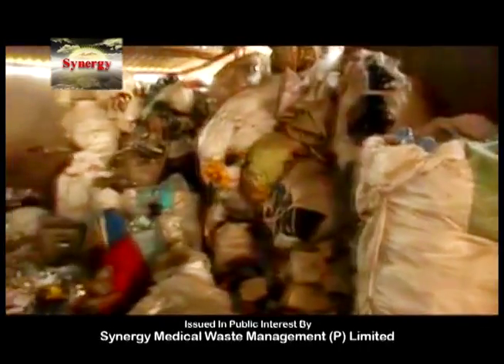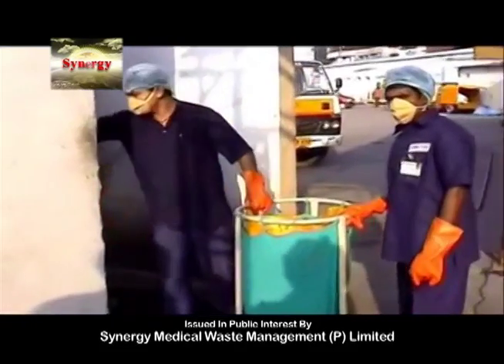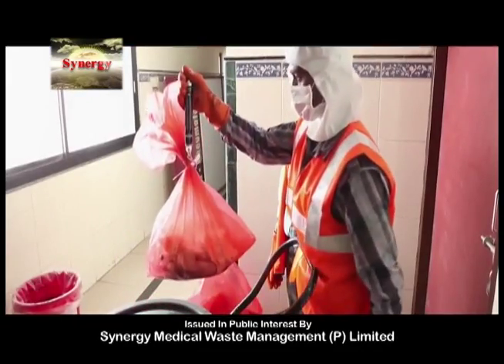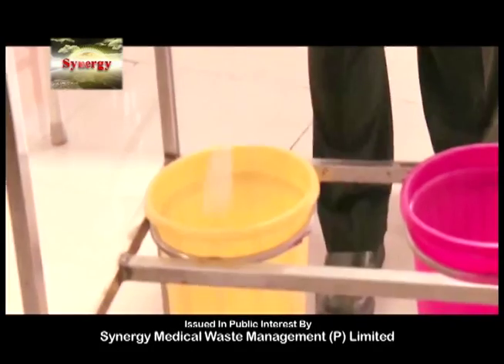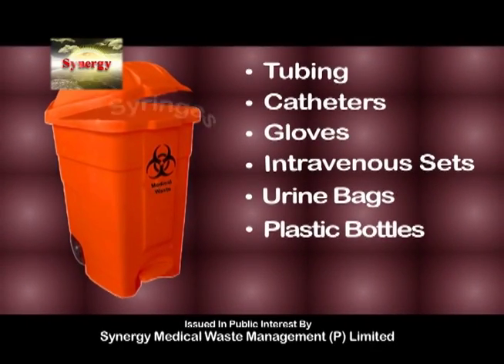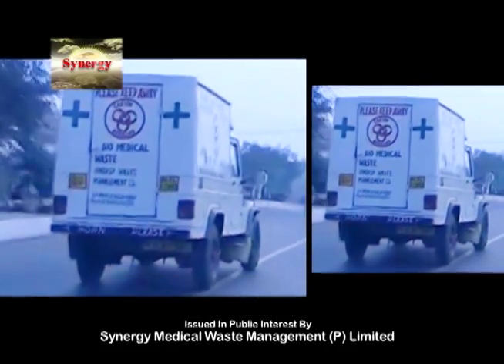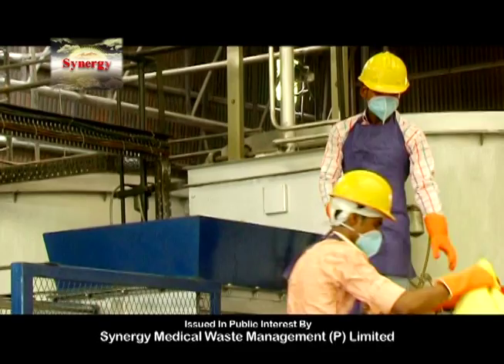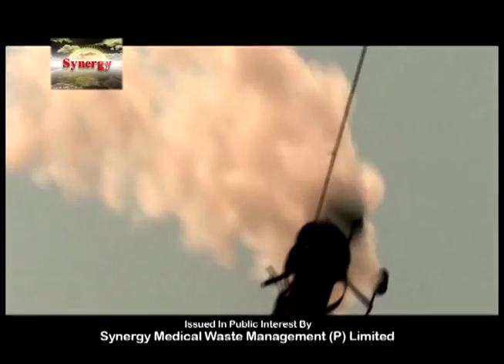Bio Medical Waste Management